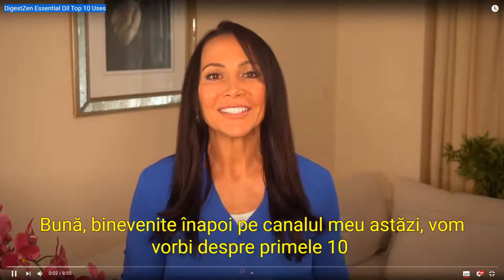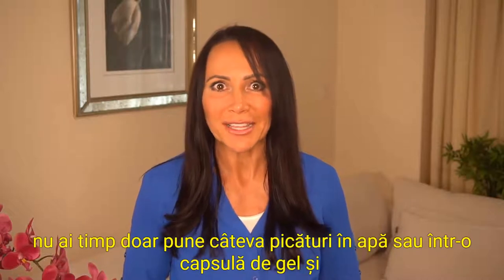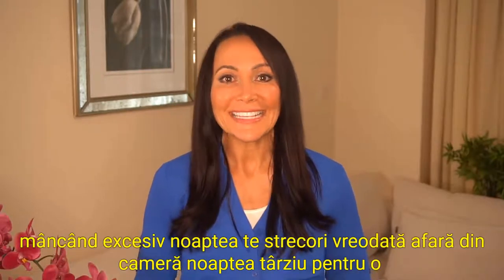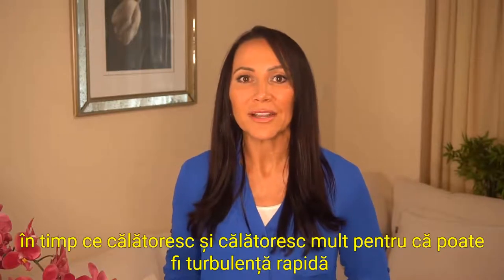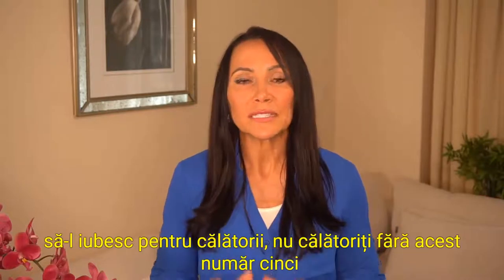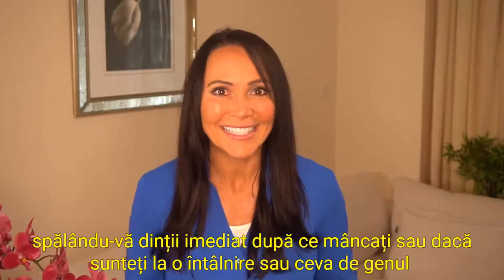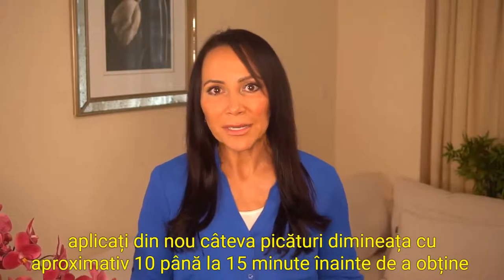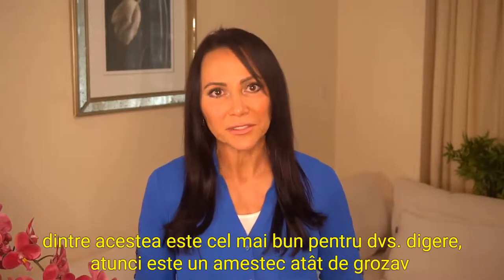Teresa Harding - Top 10 utilizari pentru DigestZen (ZenGest) - blend-ul pt DIGESTIE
DigestZen (ZenGest) este bine cunoscut pentru abilitatea sa de a ajuta la digestie, de a calma tulburarea stomacului ocazionala si mentinerea sanatatii digestive atunci cand este luat intern. Acest amestec unic contine ghimbir (Ginger), fenicul (Fennel) si coriandru (Coriander) pentru a facilita disconfortul ocazional la stomac si indigestie, în timp ce menta (Thyme), tarhonul (Tarragon), anasonul (Anason) și Chimen (Caraway) ajută la menținerea unui tract gastro-intestinal sănătos. DigestZen este excelent pentru a fi la îndemână când apare stomacul deranjat și este sigur și eficient. Utilizarea internă a DigestZen este o metodă sănătoasă, naturală și blândă de a calma un stomac deranjat sau de a menține un sistem digestiv sănătos.
Blendul ZenGest (DigestZen) de la doTERRA reglează digestia şi ajută în cazuri de metabolism lent sau rău de maşină.

Spanda Prōject este un canal care promovează informatii din:
● dezvoltare personală,
● Wellness,
● VINDECARE HOLISTICĂ,
● independență financiară
● etc.

Vizionare plăcuta !